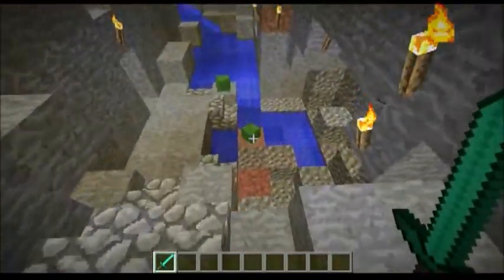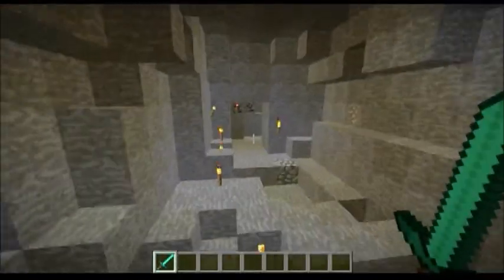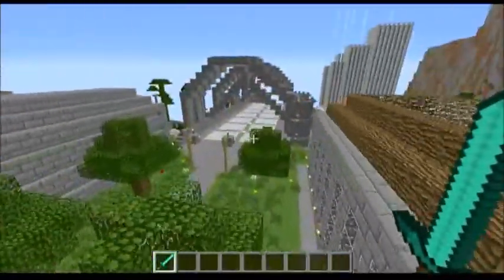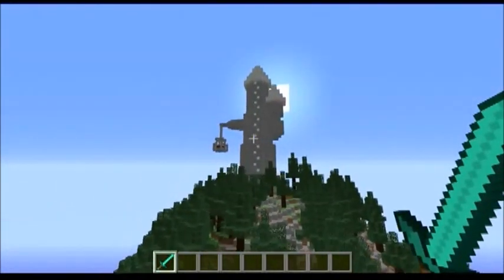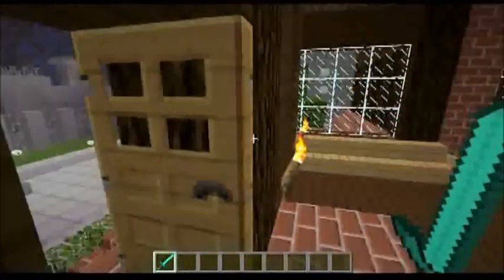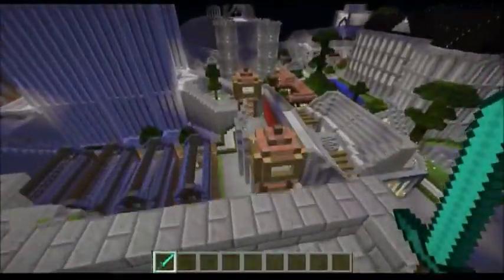My creative Minecraft Pathfinder map.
This is a video showing off my Minecraft map i use, while i DM my pathfinder campaign.

for helping me become a better DM, they are awesome guys!